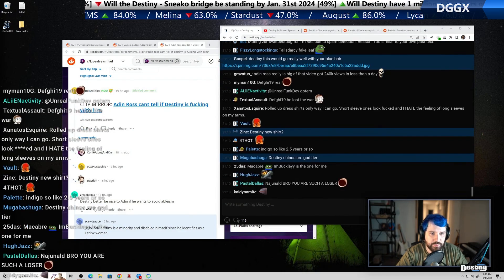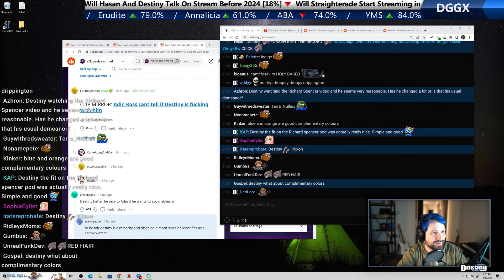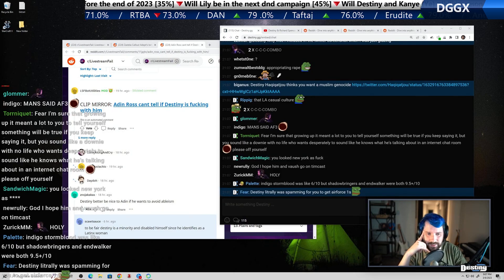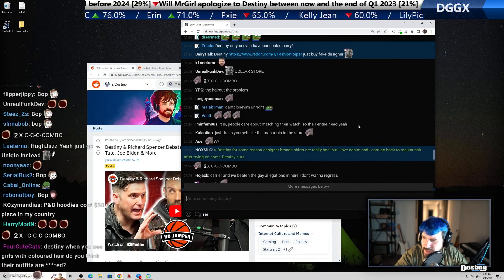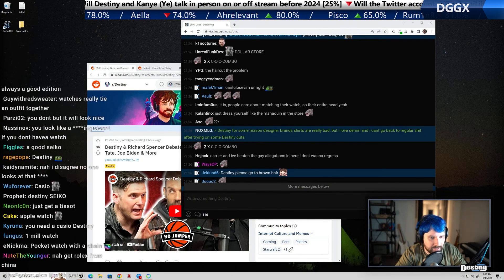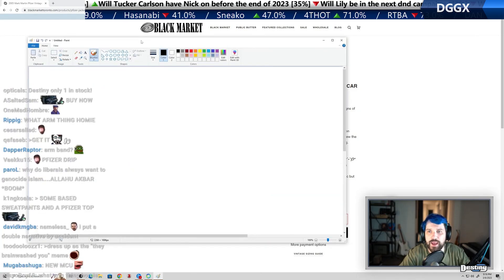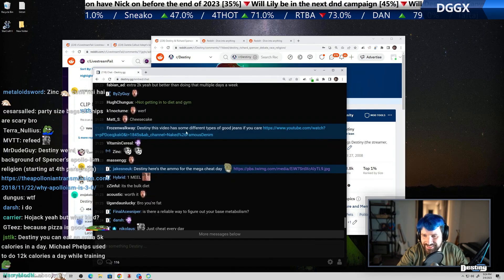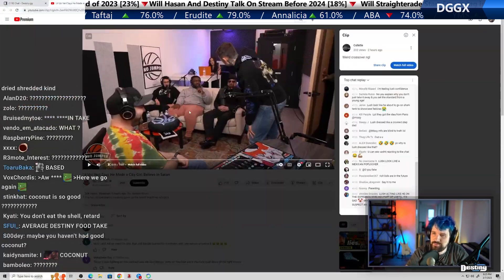Destiny Talks About (Dripstiny, Fashion , Zherka on NoJumper)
#  Chapters
[00:00] Dripstiny tips
    - 06:17 Desgihner brands
    - 07:49 Wight gaining
    - 12:39 Coconut, Zherka on NoJumper

I love you（｀・ω・）ゞ